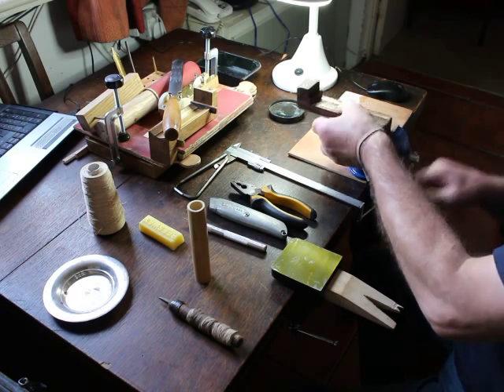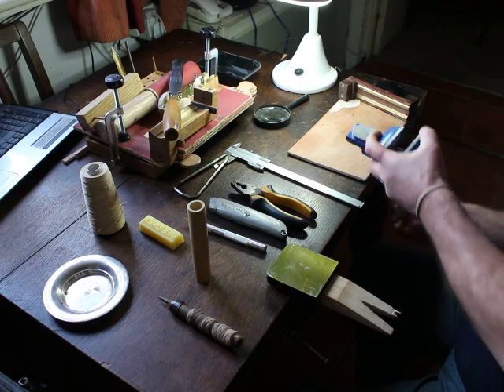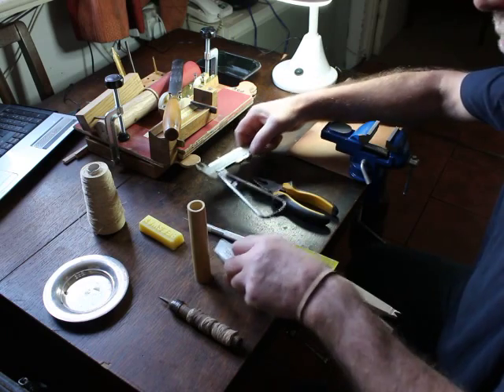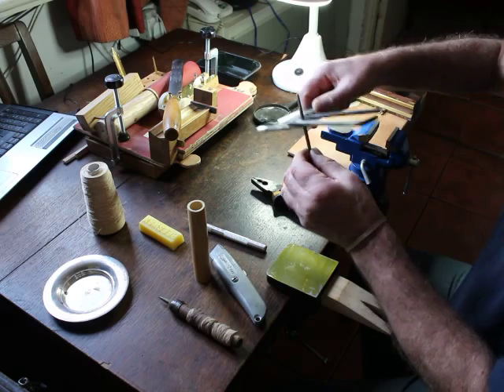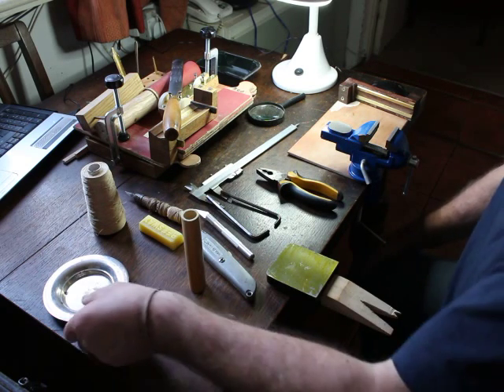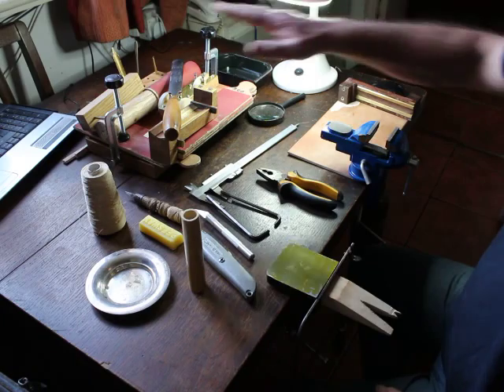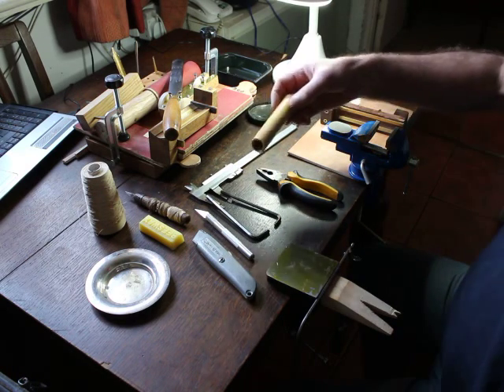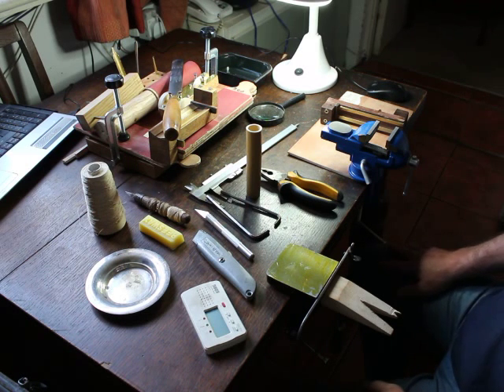3) Extra Tools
This is the 3rd video of 7 demonstrating my reed making kit